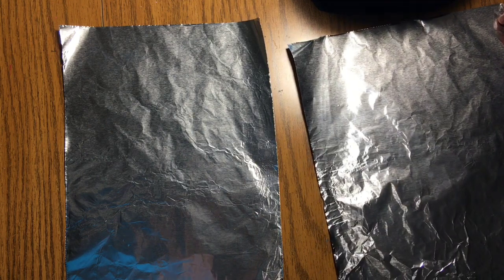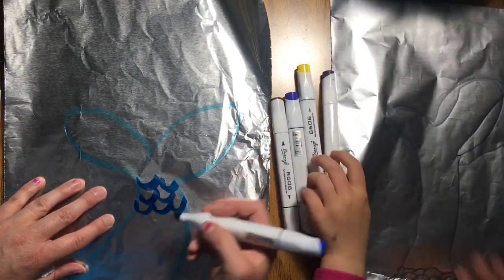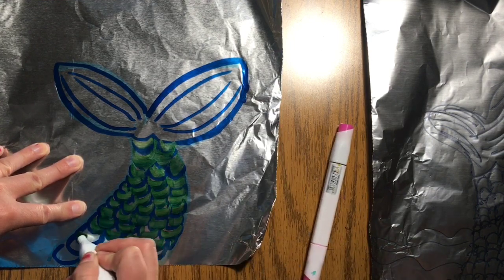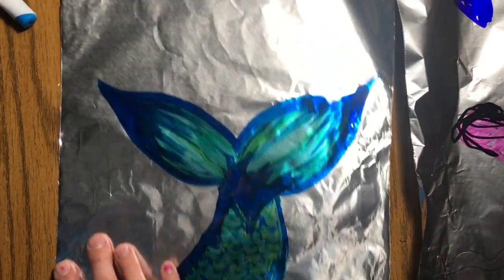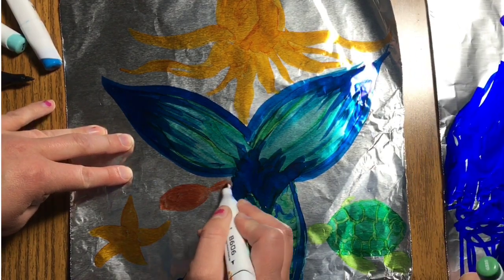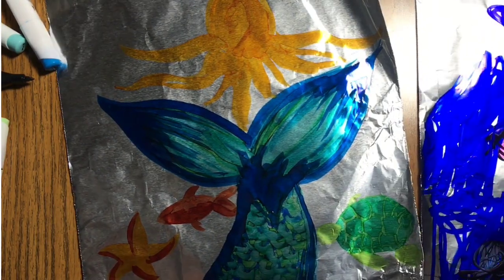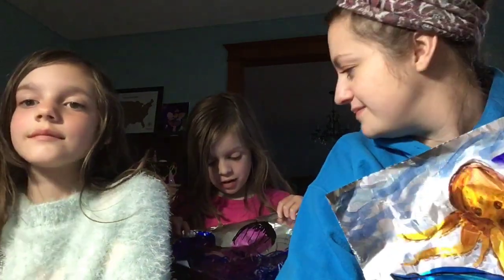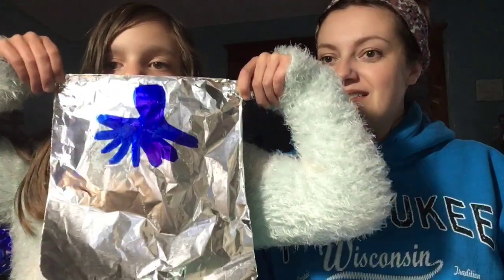Tin Foil Doodles: Underwater Adventures - Drawing on Aluminum Foil